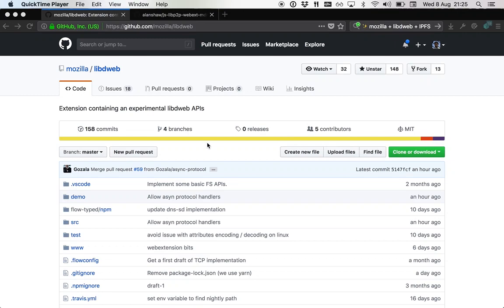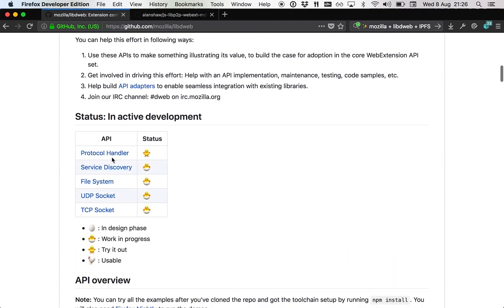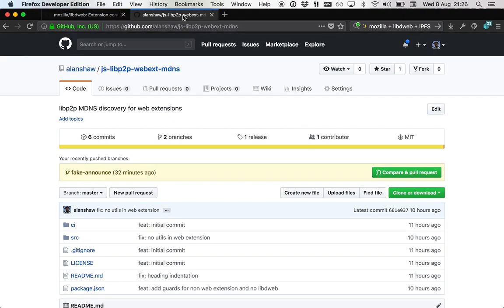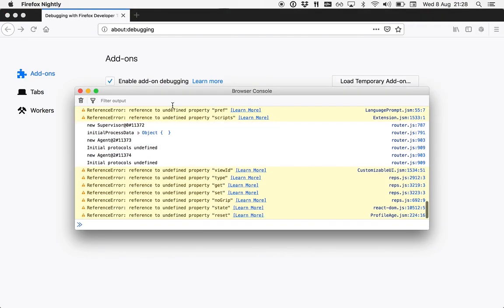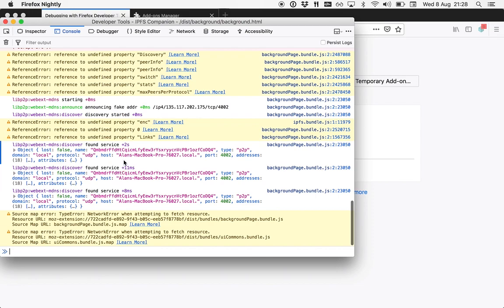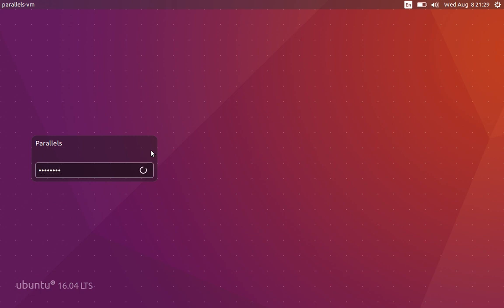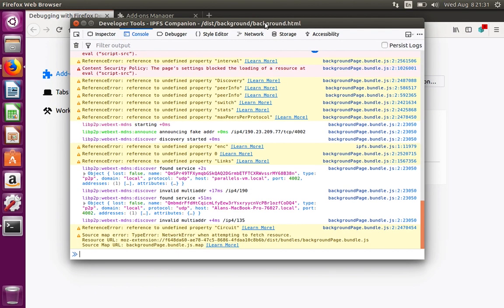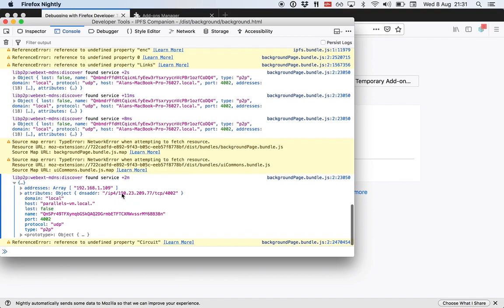libdweb MDNS discovery for JS IPFS running in a web extension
Turn your 🔊 on!

A new discovery module that uses the MDNS interface provided by libdweb allows embedded JS IPFS nodes running in the companion web extension to discover other nodes on the local network.